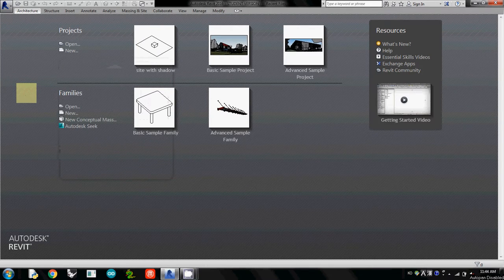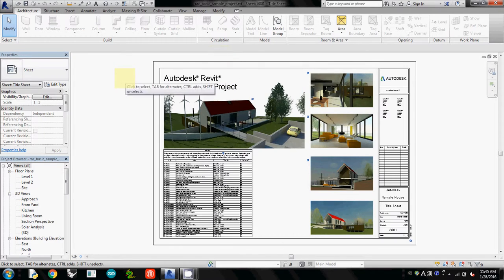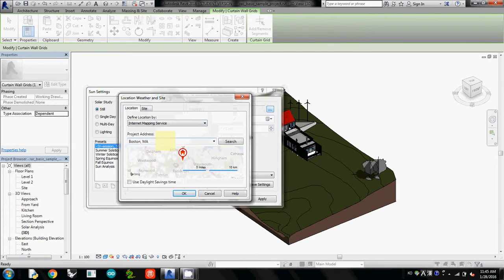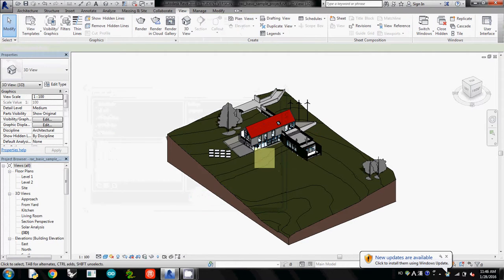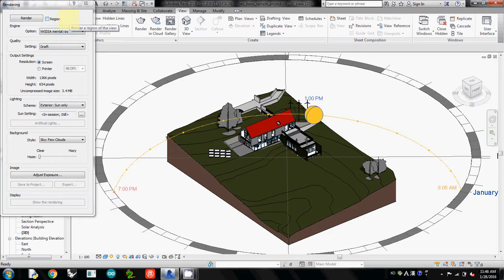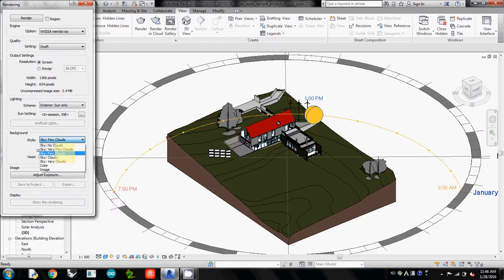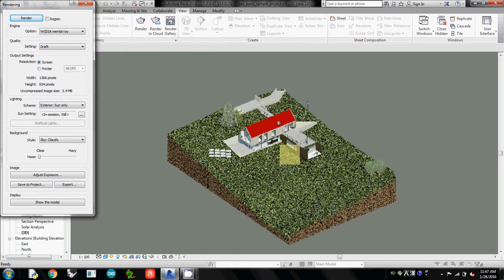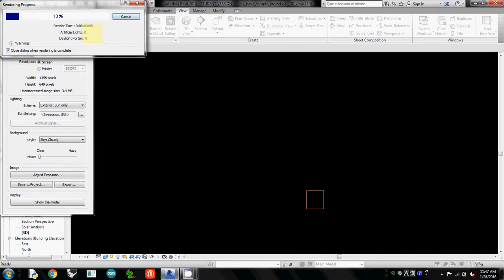001 Basic Revit Rendering